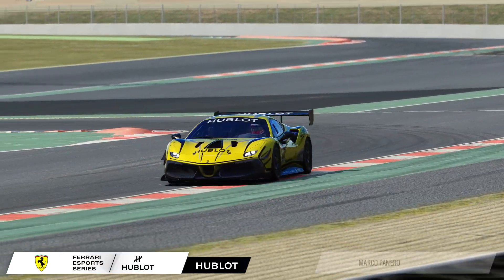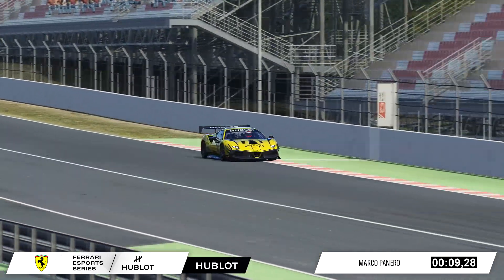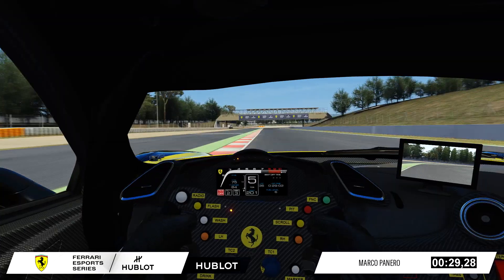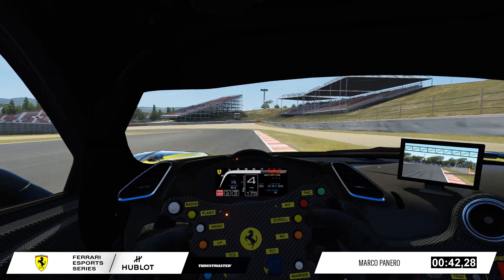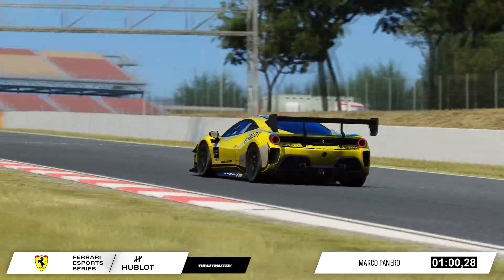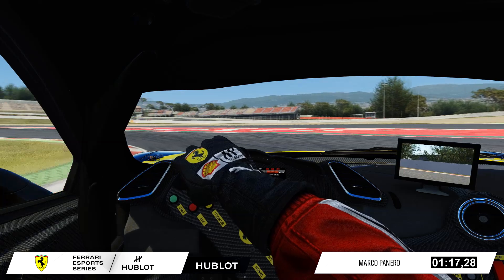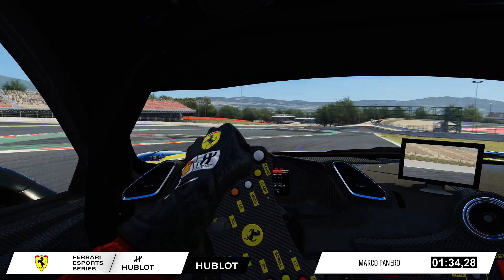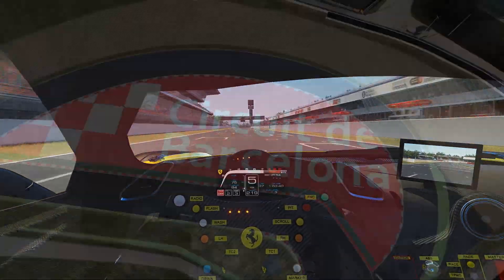Ferrari Hublot Esports Series - AM Qualifier Barcelona Circuit Best Lap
Check out this week best lap!
We are live again tomorrow with the Week #3 Knockout Stage!

🕗 20:00 CEST